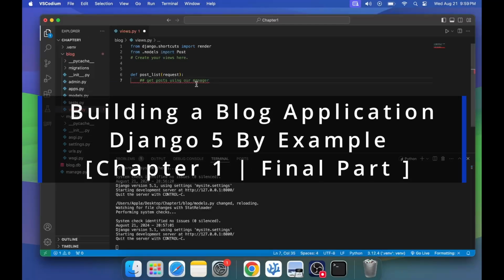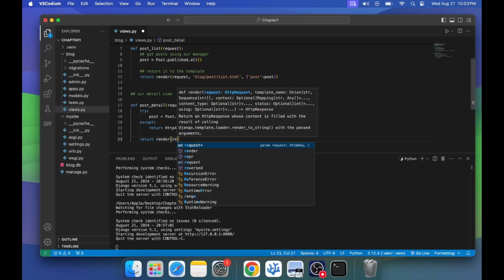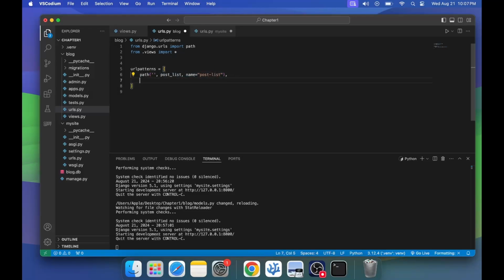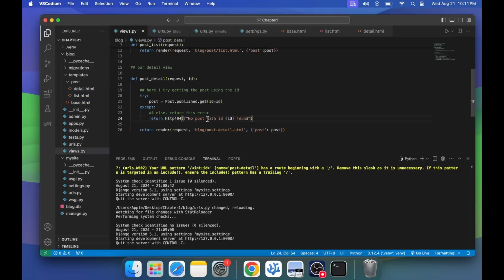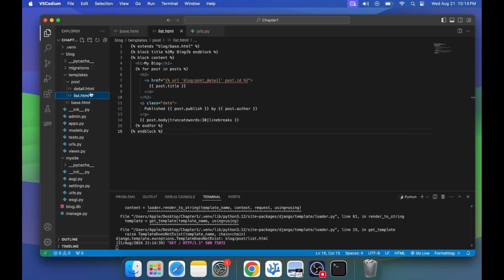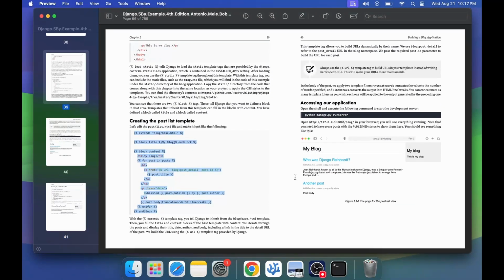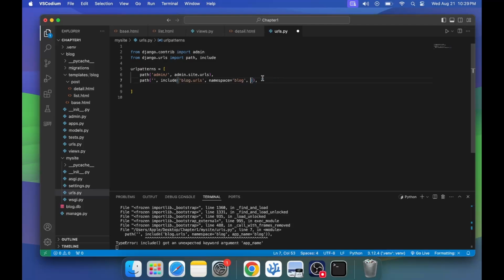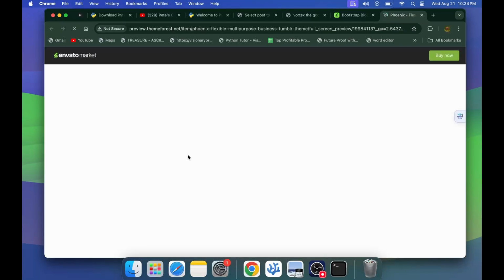Build a Powerful Blog Application with Django 5: A Step-by-Step Guide from Django5 by Example Part 4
Welcome to our comprehensive video series where we guide you through building a dynamic blog application using Django 5, inspired by the 'Django by Example' book. Whether you're a beginner or looking to sharpen your Django skills, this series covers everything you need to know—from setting up your Django project to deploying a fully functional blog.

In this video series, you'll learn:

** Setting up your Python environment and installing Django 5.
** Creating and configuring your Django project and apps.
** Building models, views, and templates to manage blog posts.
** Implementing user authentication and managing blog comments.
** Using Django’s admin interface to manage your content.
** Deploying your Django application in a production environment.

Basic Django Commands:

Create a new Django project.
** django-admin startproject myblog **

Create a new app within your project:
** python manage.py startapp blog **

Django is a high-level Python web framework that encourages rapid development and clean, pragmatic design. In this series, we'll leverage Django 5 to build a robust blog application, step by step.